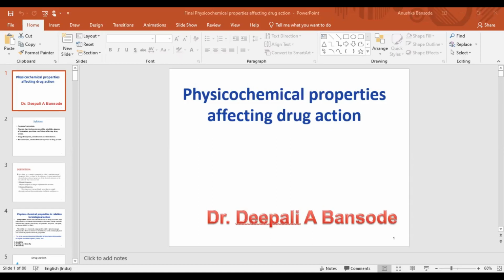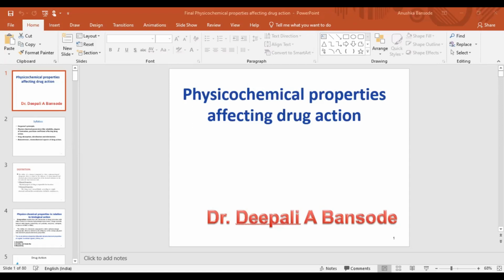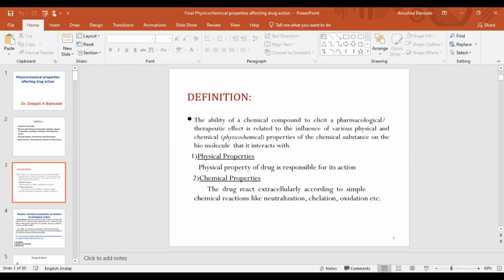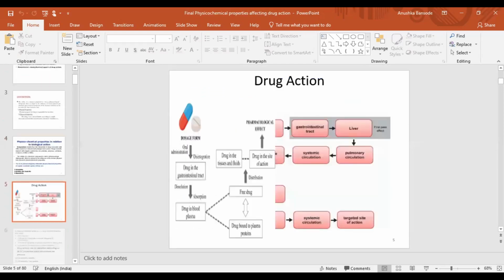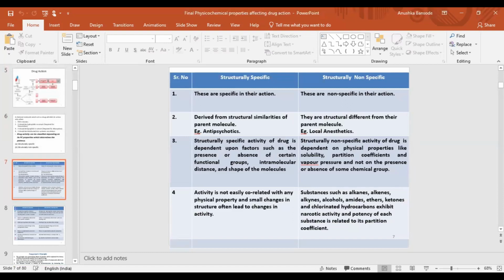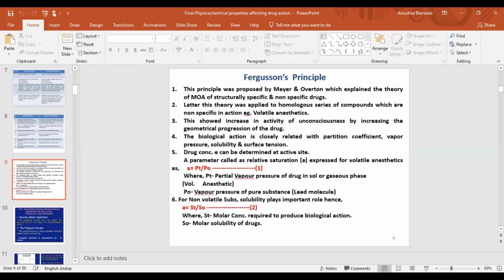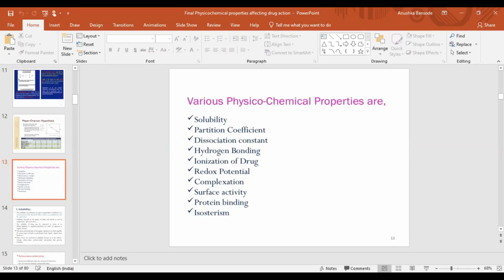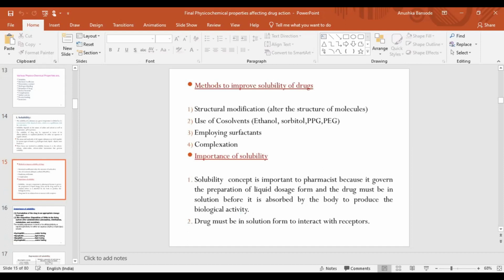Part A Physicochemical Parameters Affecting Drug Action